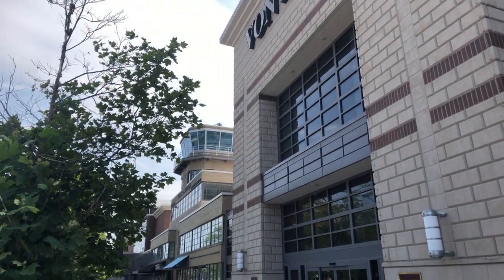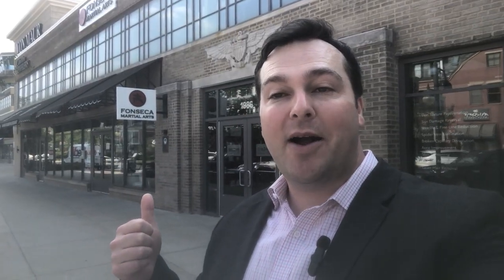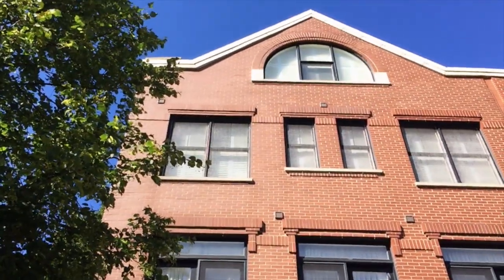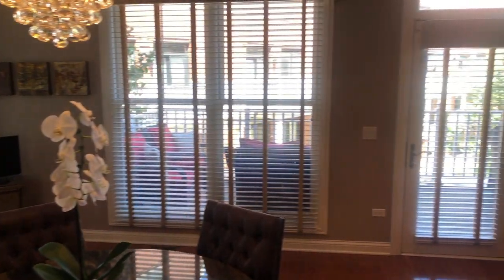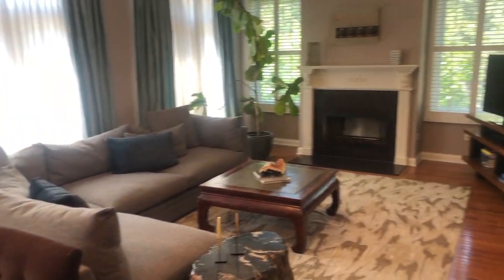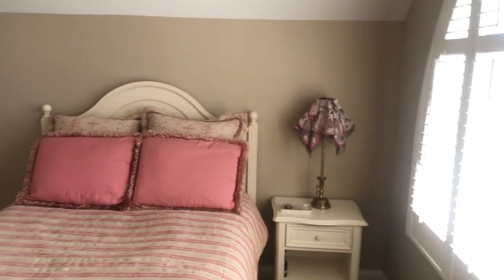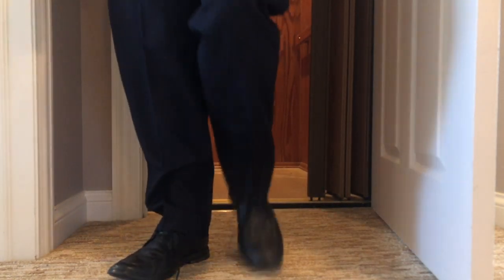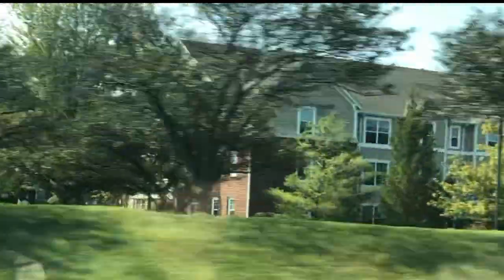There's an elevator in this townhouse!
There are townhouses, and then there are TOWNHOUSES. This amazing home right in the heart of Glenview also boasts a surprise... it's own elevator! Take a stroll through the property, and everything The Glen has to offer.. all just a stone's throw from your front door.

If you're looking to find properties like this one, I can help!
You can search for properties with me, before they even hit the market right You can visit me at buyingthewindycity.com, or check out my broker page with @properties

And thanks to the listing agent, Vittoria Logli for inviting me to bring you this property.